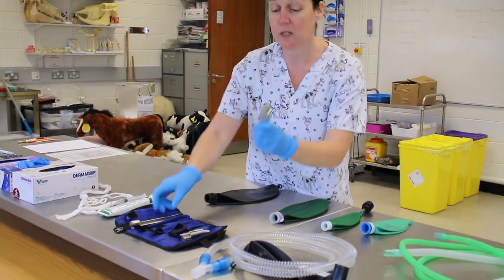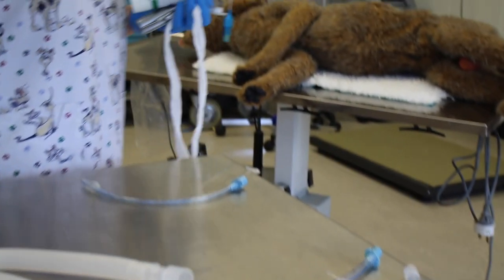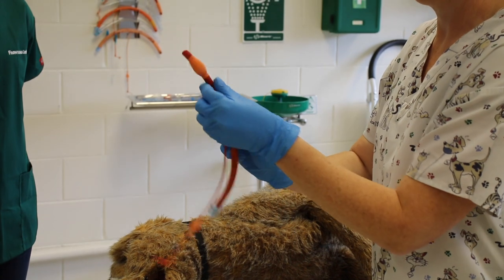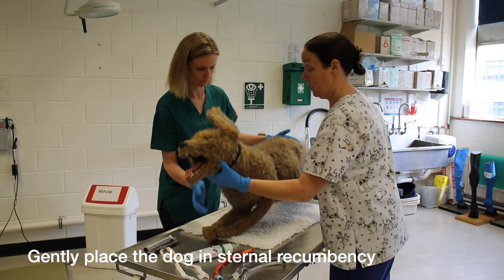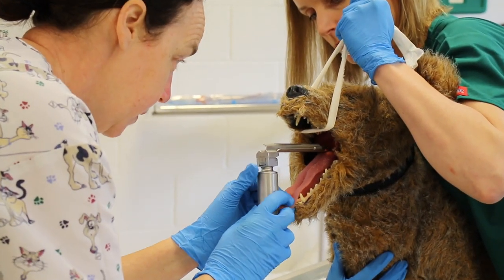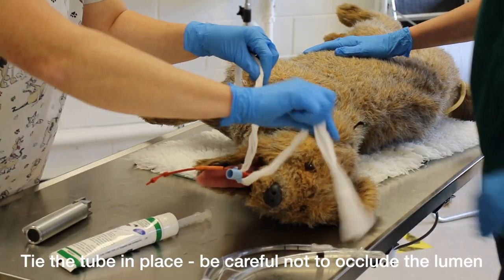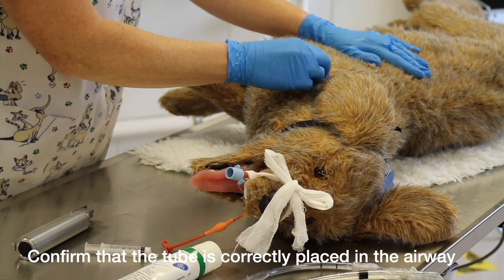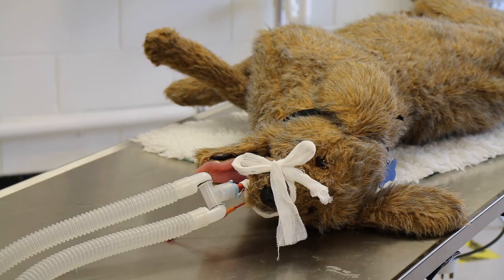Canine intubation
This video is about Canine intubation